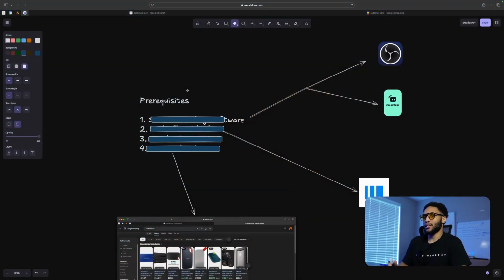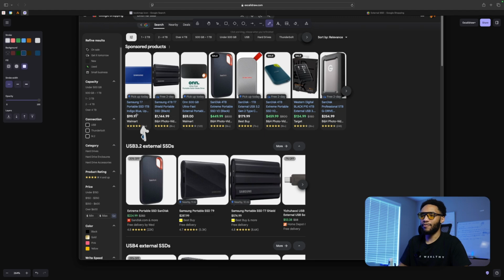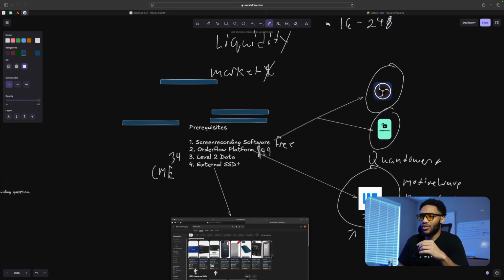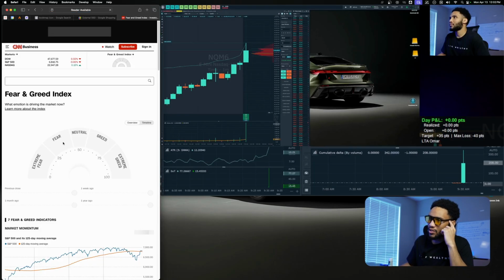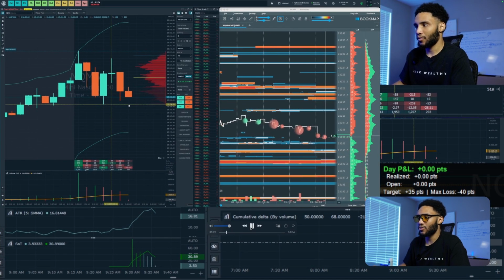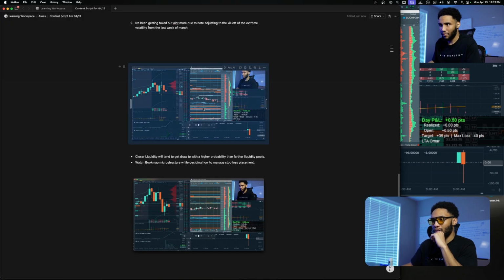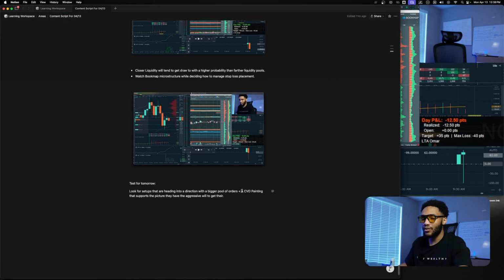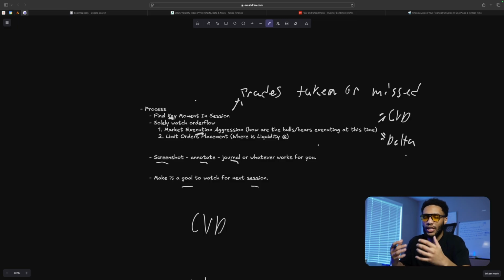Reading order flow in real time is impossible (unless you do this)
Free platforms I built for you guys:
- Free Prop Firm Expense Tracker.

  Current expenses with prop firms: -$545.80
  Current Payout Amount: $0.00

  Reading order flow in real time is hard. I built a film review process that changed everything for me
   — I go back through my sessions, find key moments, and break down what the order flow was actually
  showing using liquidity, delta, and CVD. In this video I walk you through the full process with a
  live demo.

  At the end I give you a repeatable four-step framework you can take and use on your own to start
  making better observations from your order flow.

Chapters:
00:00 Intro
00:47 Prerequisites you need
04:02 The recording process
06:05 Starting your film review
07:21 Checking market conditions
09:00 Live demo: breakout vs fakeout
13:15 Understanding CVD
15:02 What to test next session
16:13 The 4-step framework
18:43 Outro